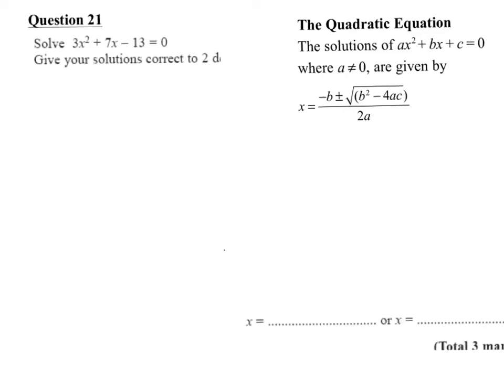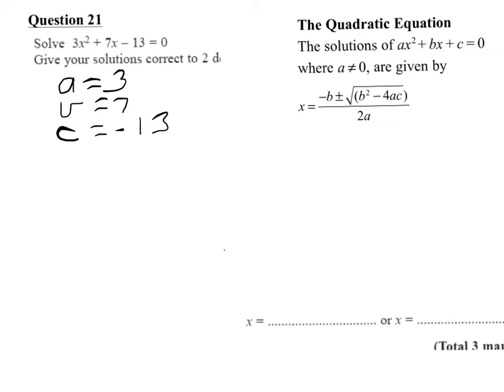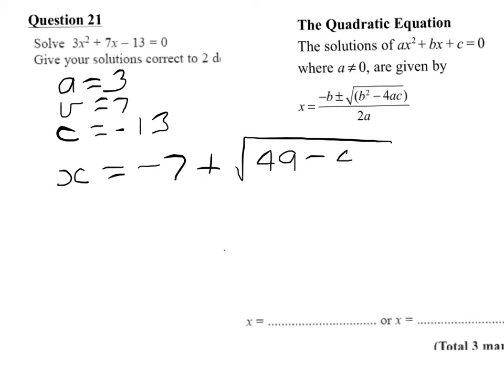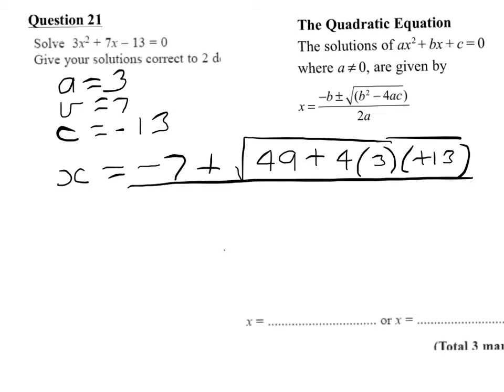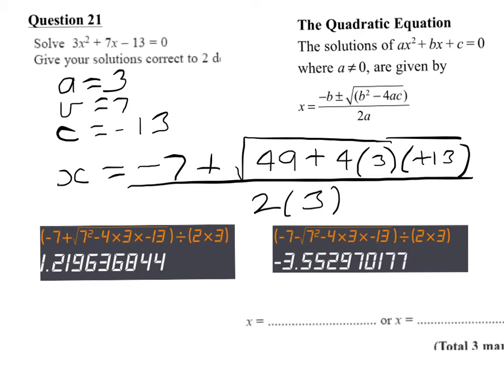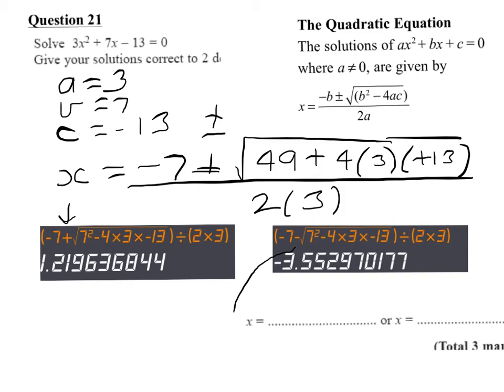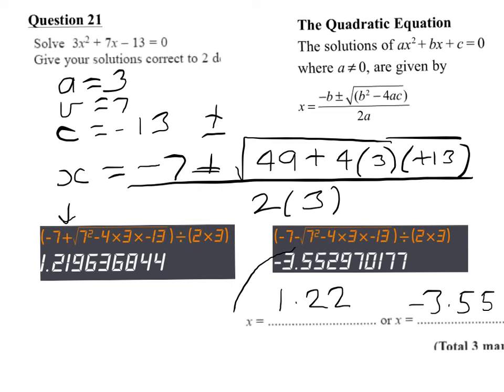Q21 quadratic formula